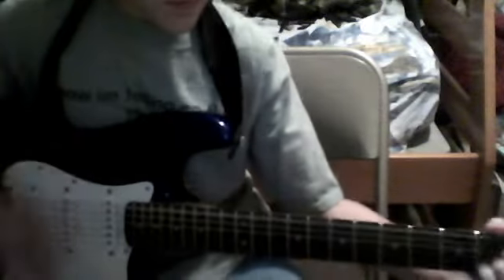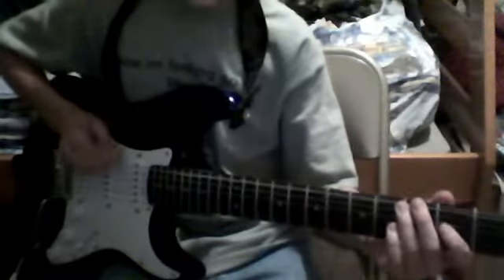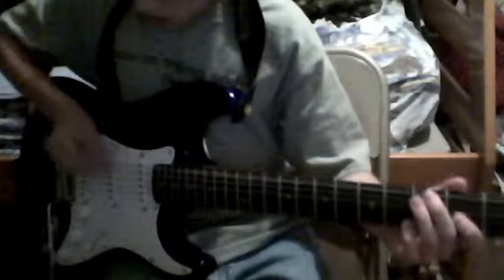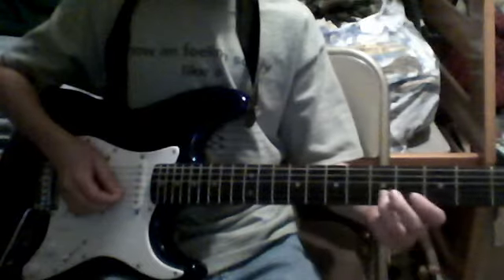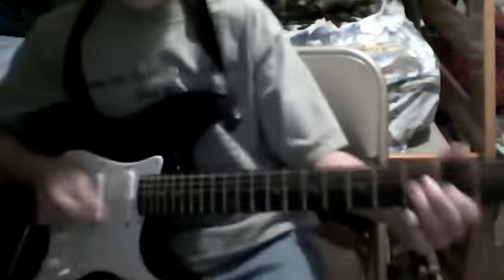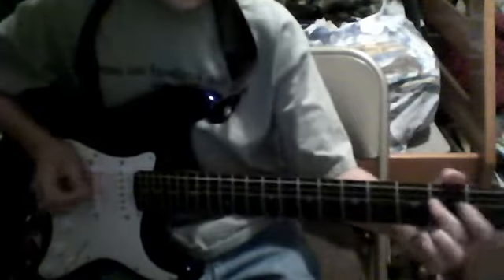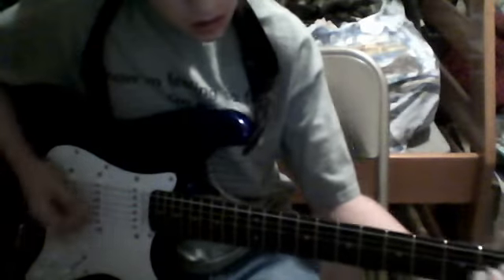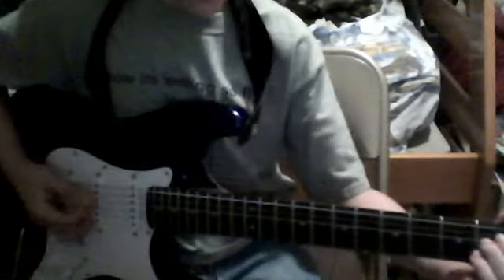lonely boy toutorial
20 likes for a Pedro's world! comment what yall want next toutorial